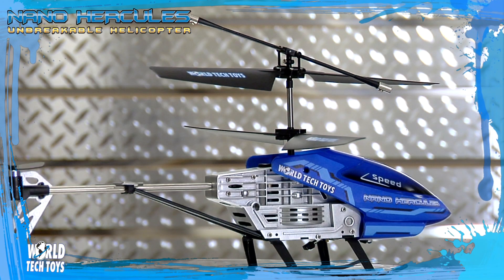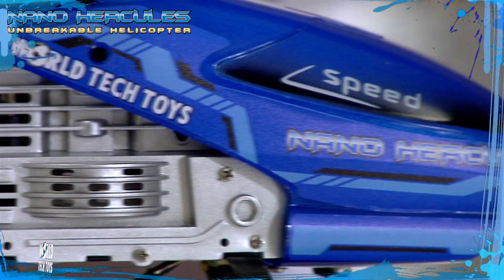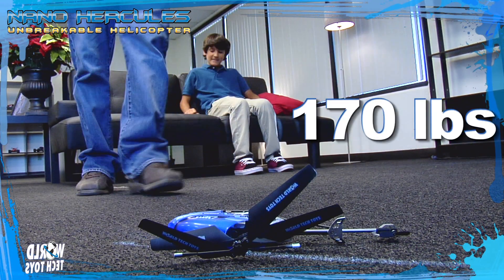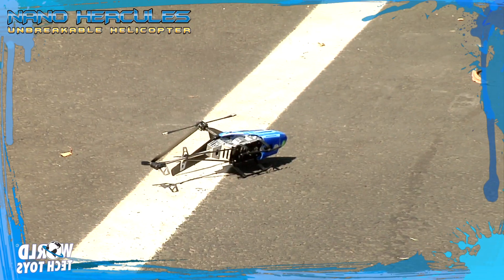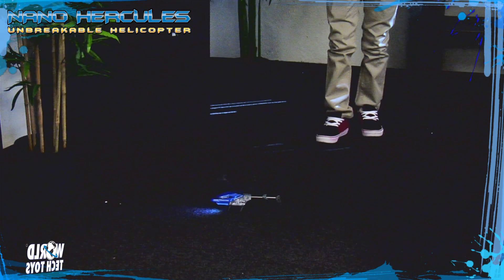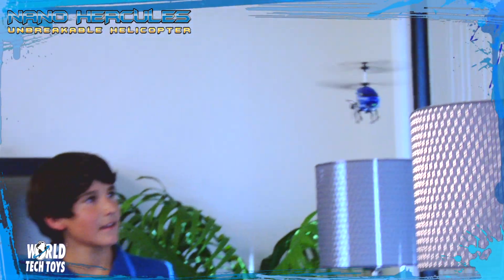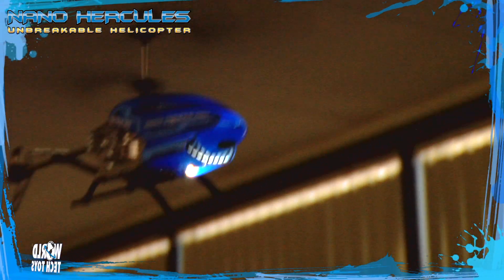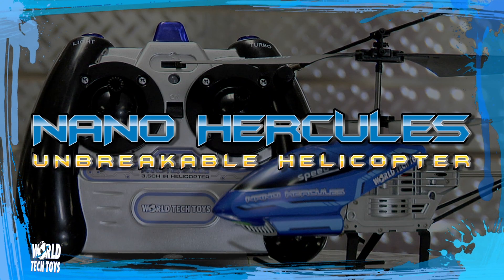Nano Hercules Unbreakable Helicopter - World Tech Toys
World Tech Toys introduces a new era in RC Helicopters with the new indoor Nano Hercules Unbreakable IR Helicopter. The super strong polymer body can take up to 200 pounds of force!